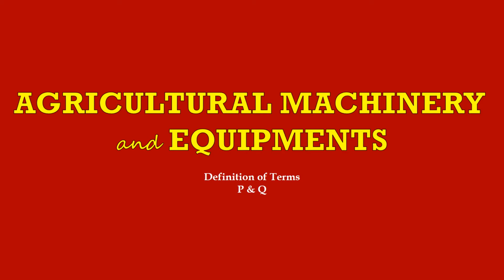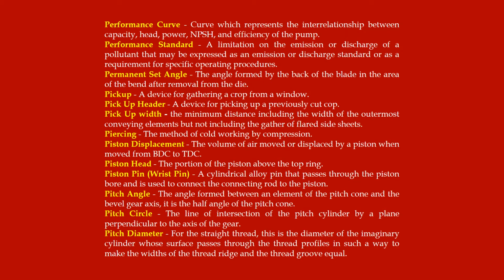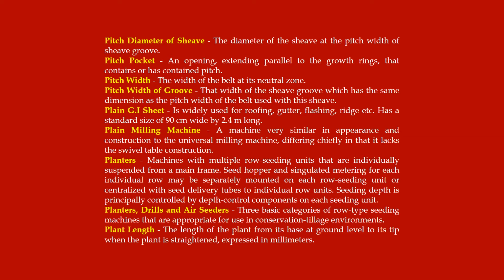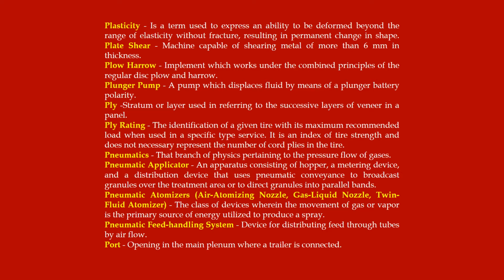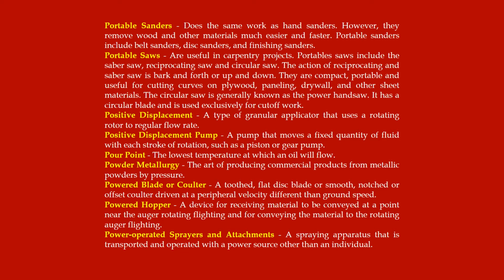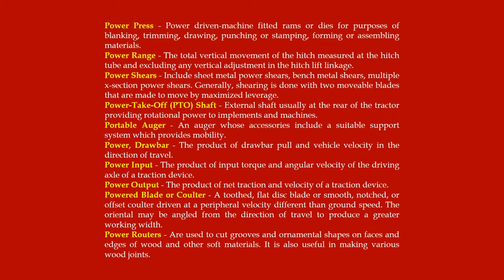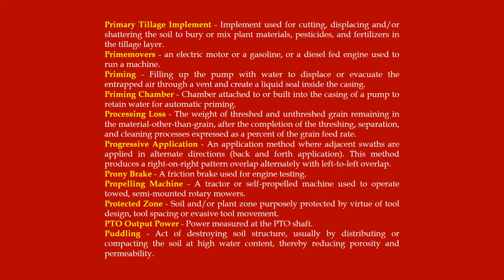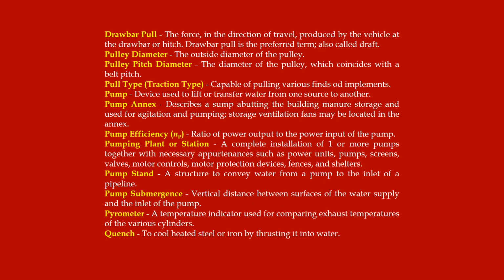AGRICULTURAL MACHINERY AND EQUIPMENTS PQ | PAES | AE/ABE BOARD EXAM REVIEWER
AGRICULTURAL MACHINERY AND EQUIPMENTS